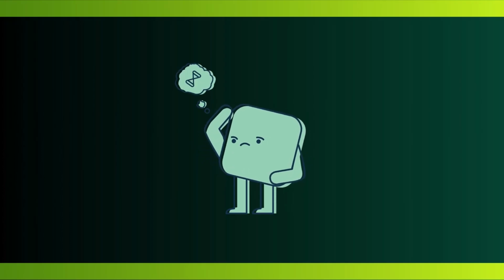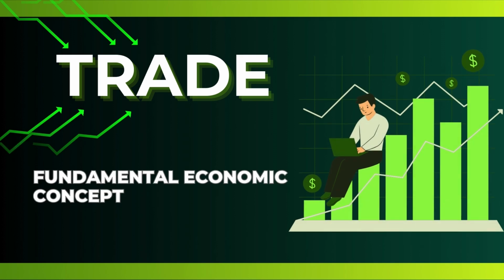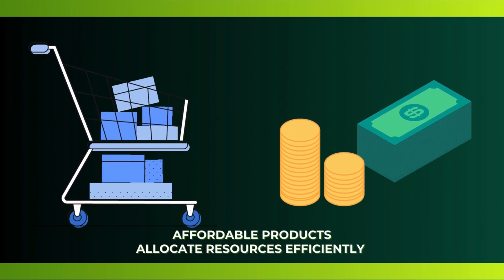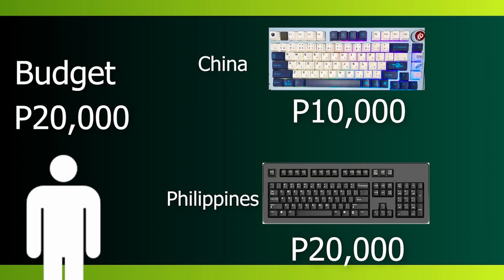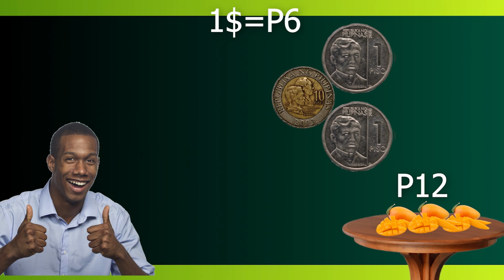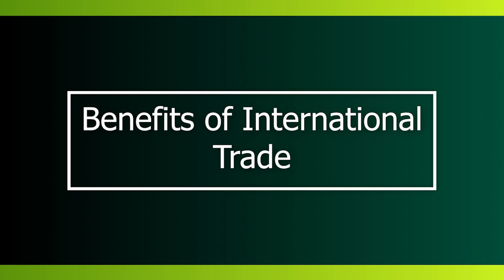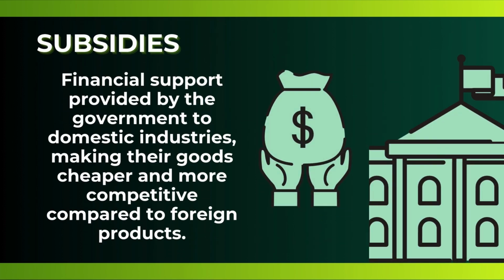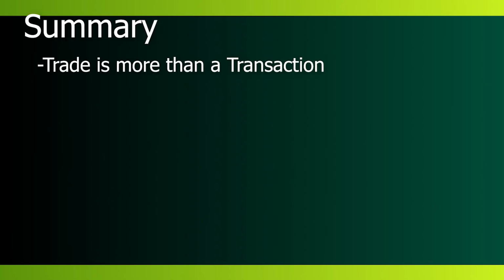Econ Development EP7 - Trade